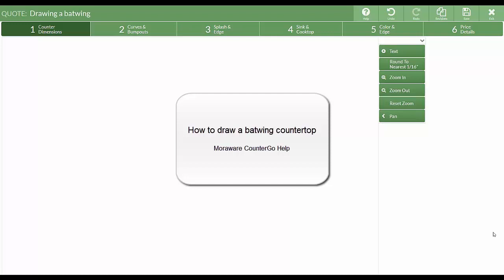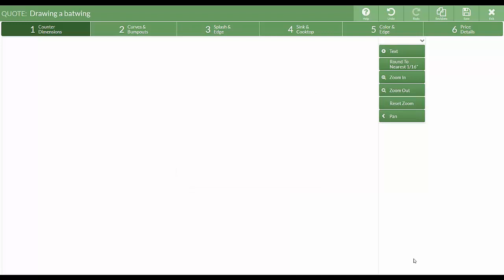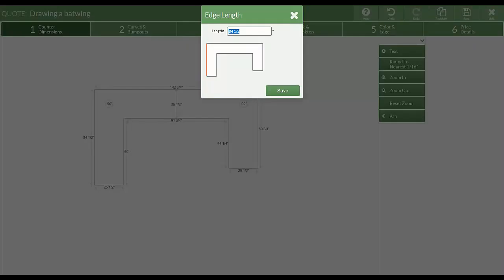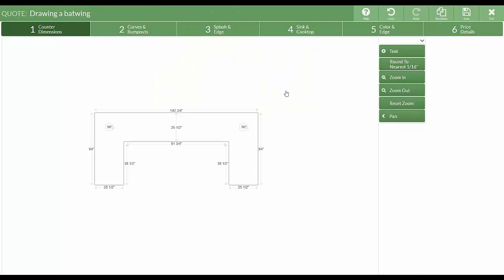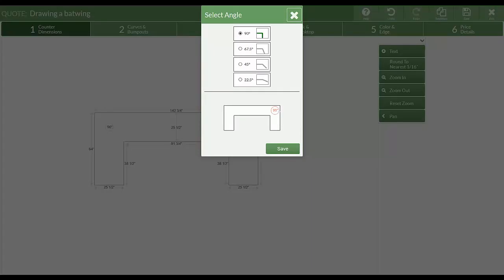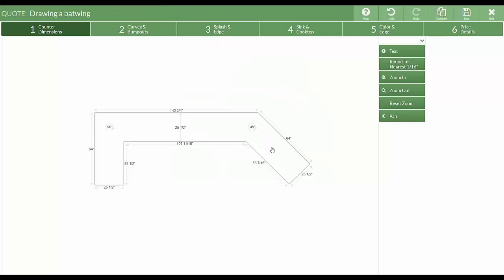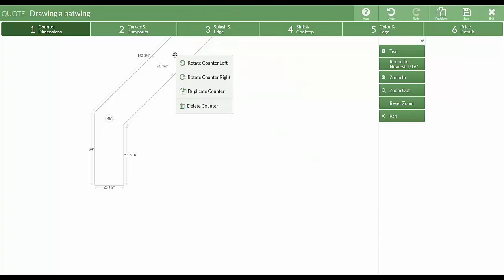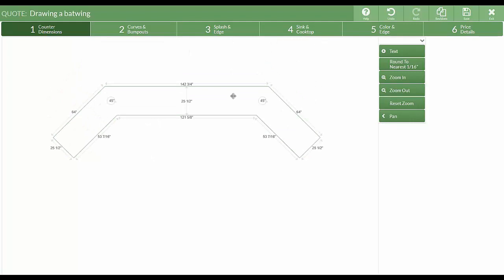CounterGo Help: How to draw a batwing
- here's how to draw a batwing countertop in CounterGo